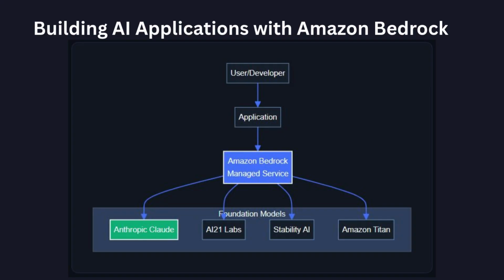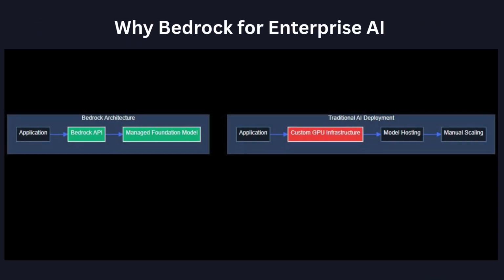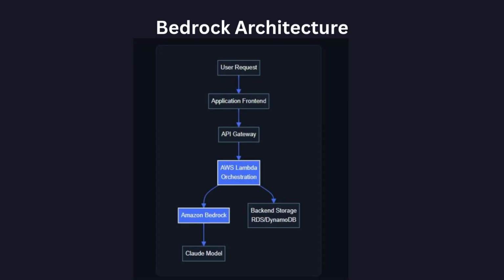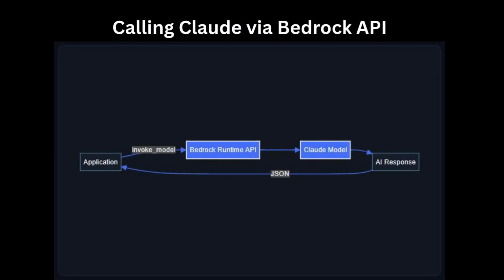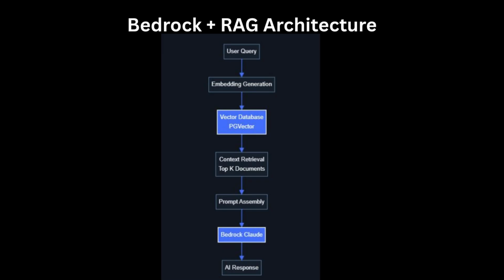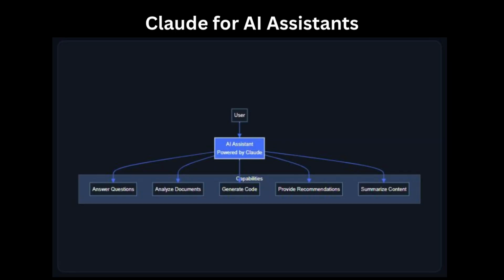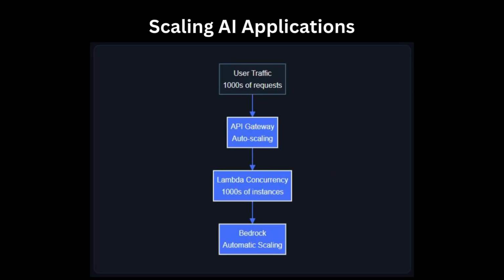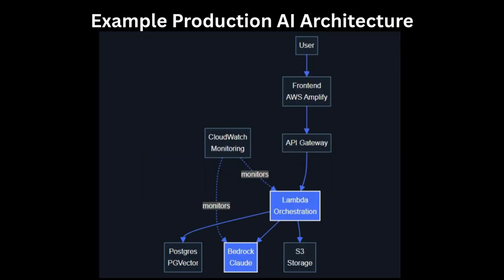Build AI Apps with Amazon Bedrock | Claude, RAG & Serverless Architecture Explained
Learn how to build powerful AI applications using Amazon Bedrock without managing infrastructure.
Explore Claude models, RAG architecture, and serverless AI design step by step.
Understand how AWS services like Lambda and API Gateway integrate with Bedrock.
Perfect guide for developers building enterprise AI systems.